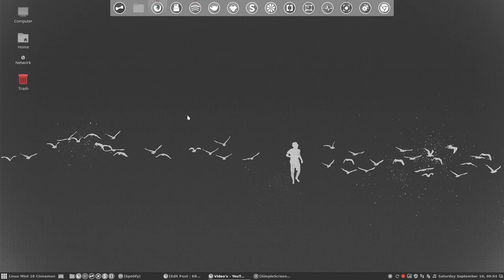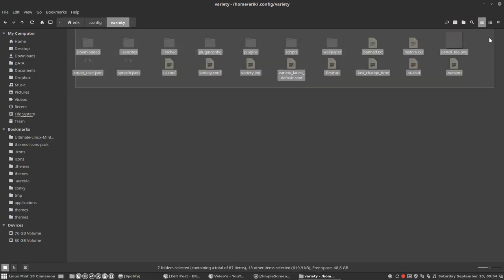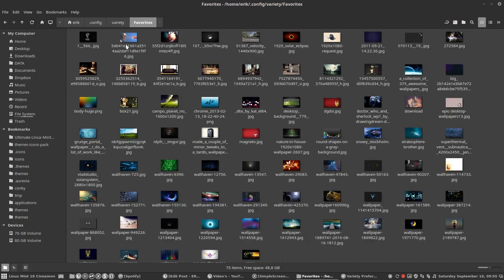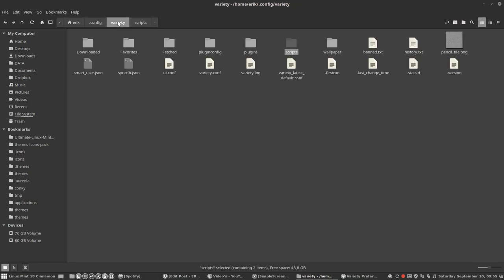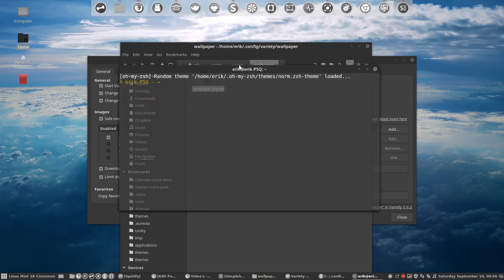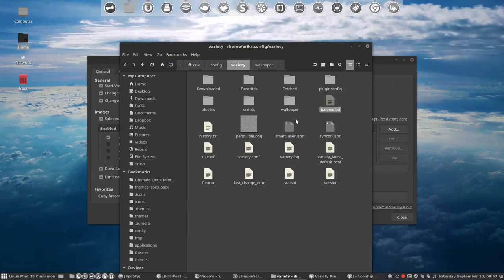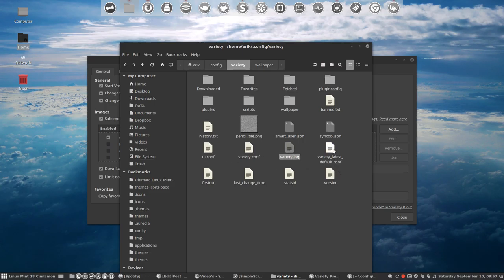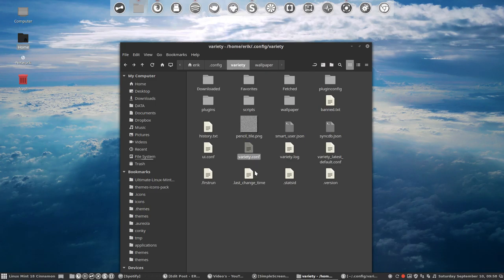Variety explained 1 : where is the working directory of variety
Where are all these downloaded wallpapers?